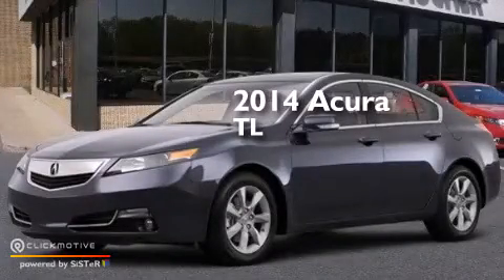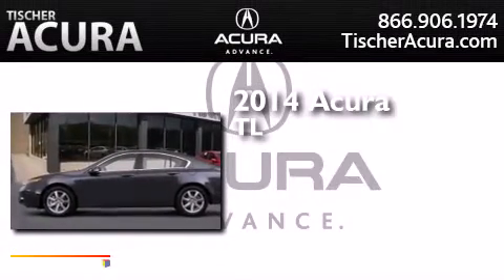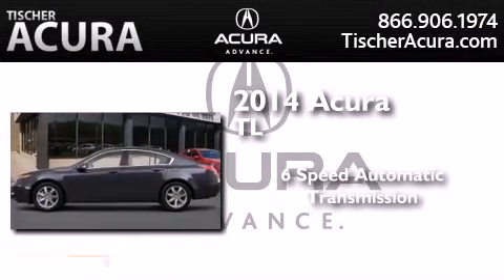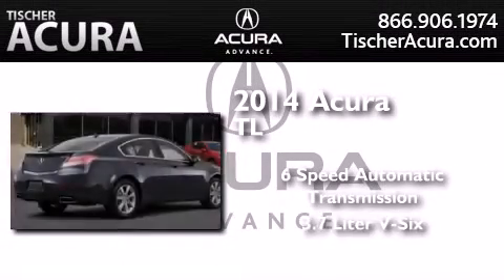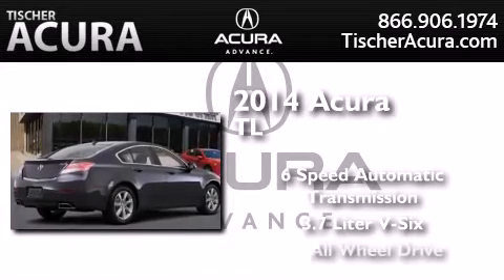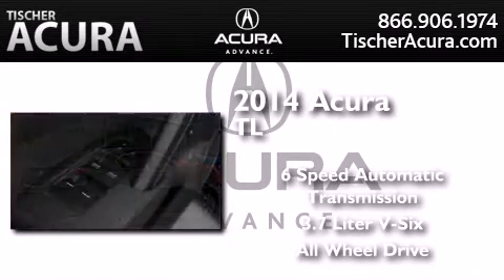2014 Acura TL Laurel MD 20724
We have been honored to serve the Laurel MD area , we promise that your experience at our dealership will exceed your expectations ! Year : 2014 Make : Acura Model : TL Engine : Premium Unleaded V-6 3.7 L/224 Trans . : Automatic Exterior : Graphite Luster Metallic Interior : Ebony Tischer Acura 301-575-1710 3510 Fort Meade Road Laurel , MD 20724